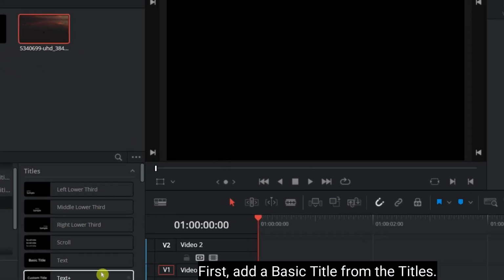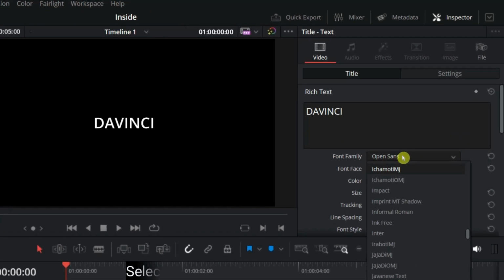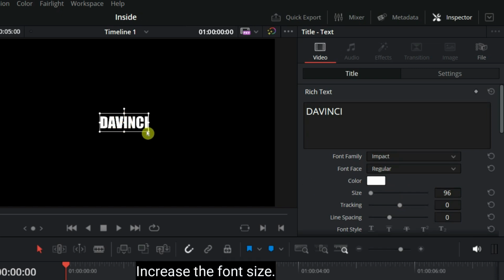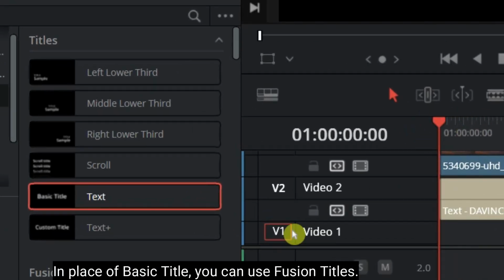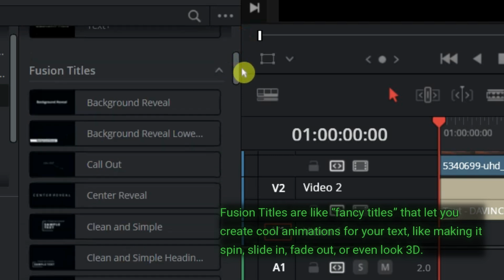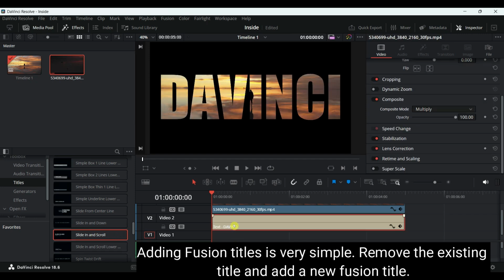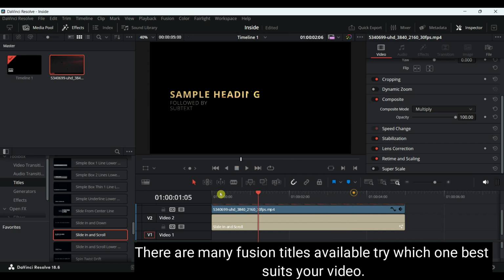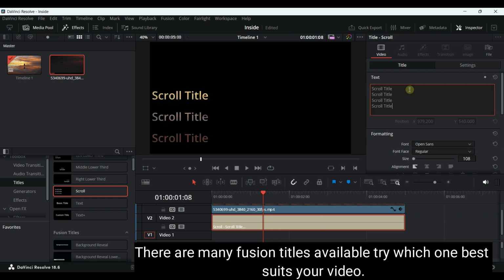🎬 How to Put Video Inside Text in DaVinci Resolve | Easy Video Editing Tutorial 🎬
Hello Friends! 👋 Welcome to the DaVinci Resolve Video Editing Tutorial! In this video, I’ll show you how to create a super cool cinematic effect by putting a video inside text. This simple yet powerful effect will make your text pop and take your videos to the next level!

📌 What You’ll Learn:
✅ How to add and customize a Basic Title in DaVinci Resolve
✅ Adjusting video layers and applying the Multiply Composite Mode
✅ Exploring Fusion Titles for animated, professional-looking text

🛠 Steps Covered in the Tutorial:
1️⃣ Add a Basic Title from the Titles tab and customize the text.
2️⃣ Choose a bold font and increase the font size for better visibility.
3️⃣ Place your video on the track above the title and match the duration.
4️⃣ Select the video and change the Composite Mode to ‘Multiply’ to reveal the effect.
5️⃣ Try Fusion Titles for animated text effects like spin, slide-in, fade-out, and 3D styles.

✨ Pro Tip: Fusion Titles are perfect for adding creative animations and effects to your text. Experiment with different styles to find the one that suits your video best!

🚀 By the end of this tutorial, you’ll be able to create eye-catching text with videos inside and bring a cinematic feel to your projects.

👉 If this video helped you:
💬 Share your feedback or questions in the comments below.

🎥 Let’s make your videos stand out with some text magic! 🚀